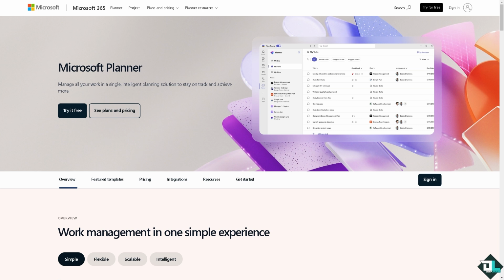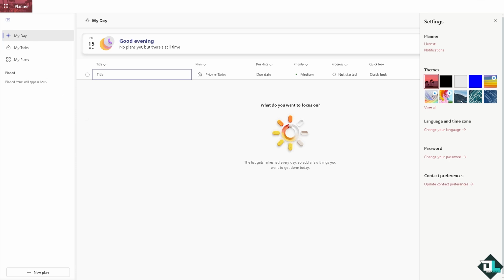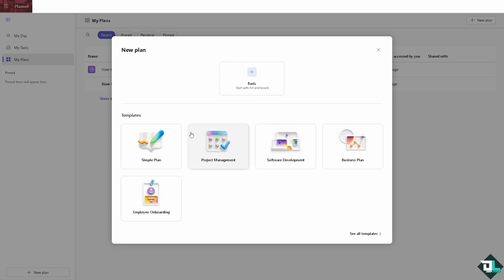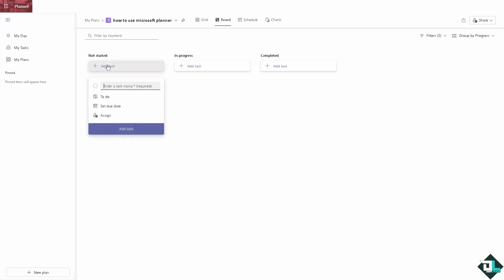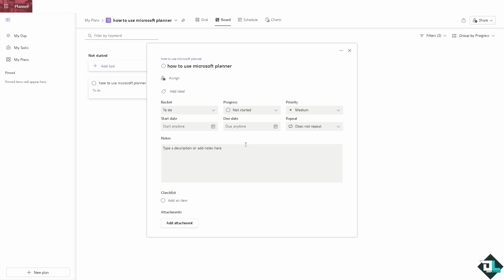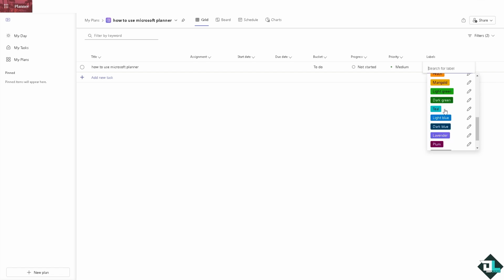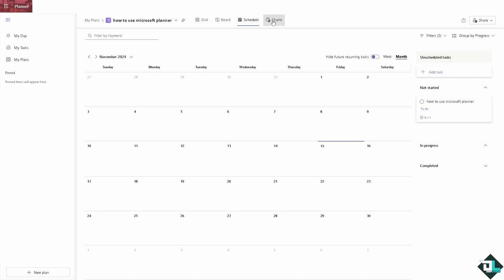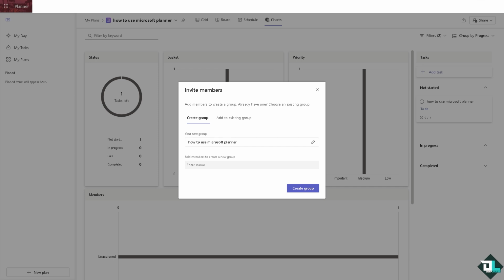How to Use Microsoft Planner (Full 2024 Guide)